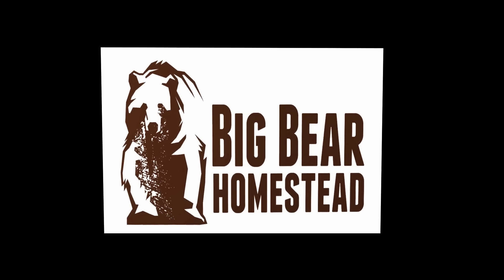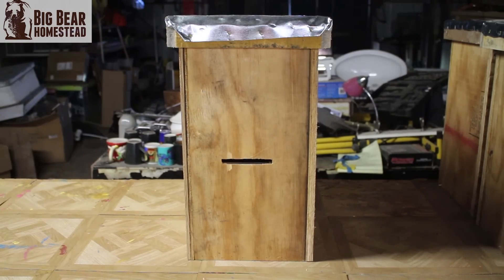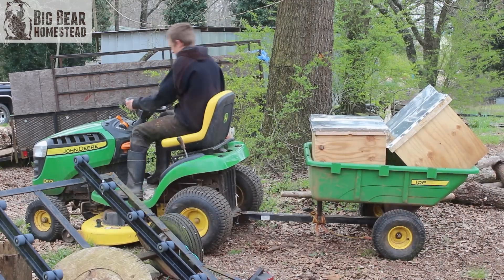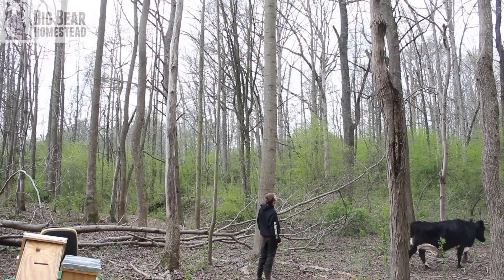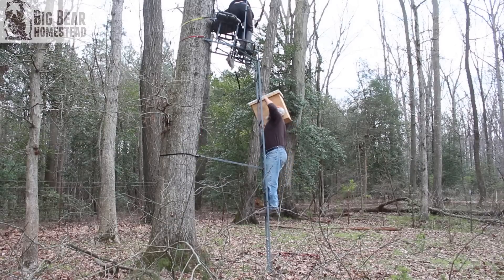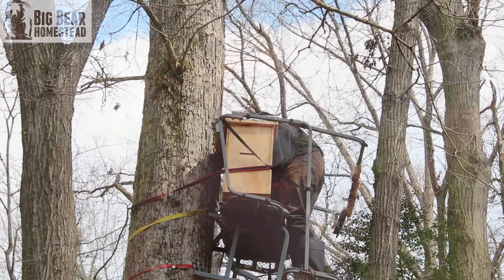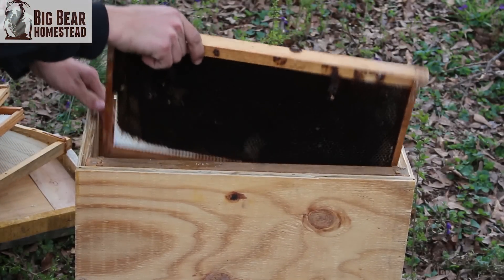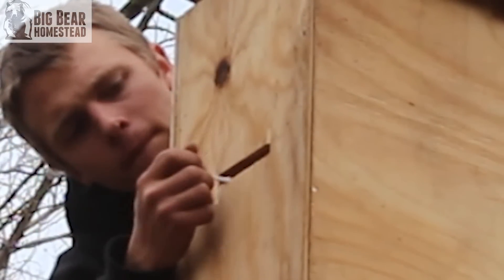Getting My Girls Back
Losing a hive of honey bees is hard. Getting a couple gallons of raw honey softens the blow, but it doesn't make the sting hurt any less. So today, we have a plan! We are putting out several swarm traps around the property in hopes of getting my girls back!